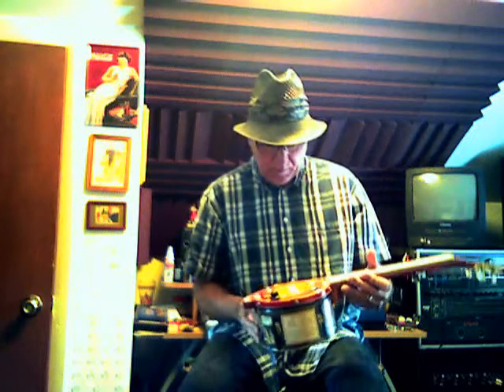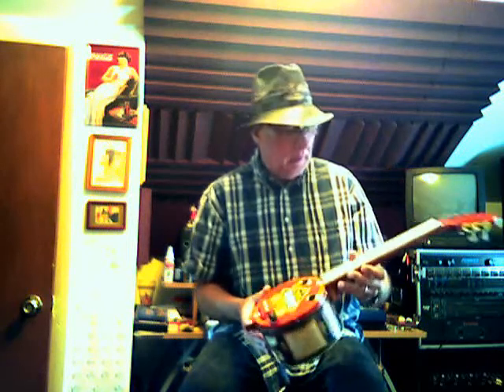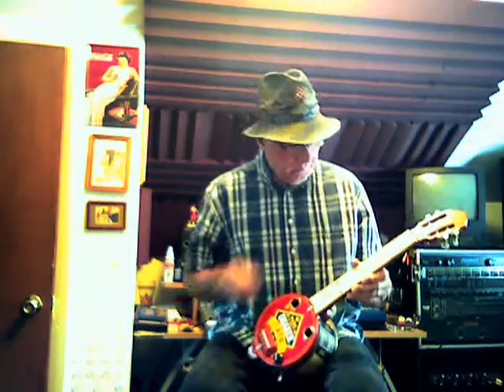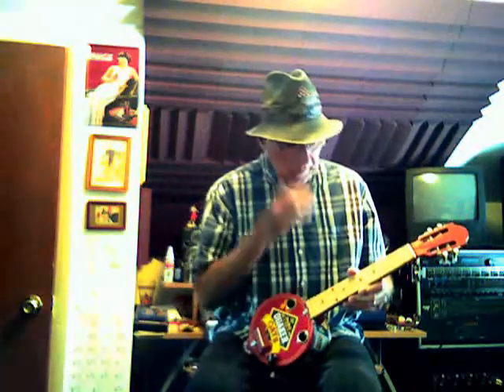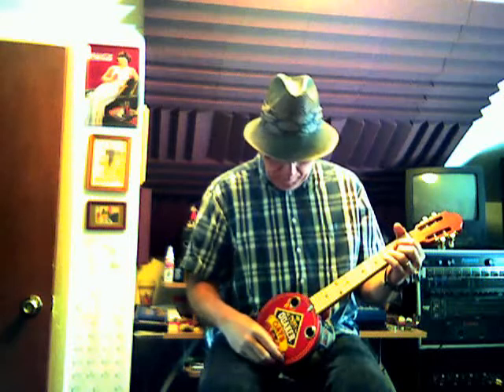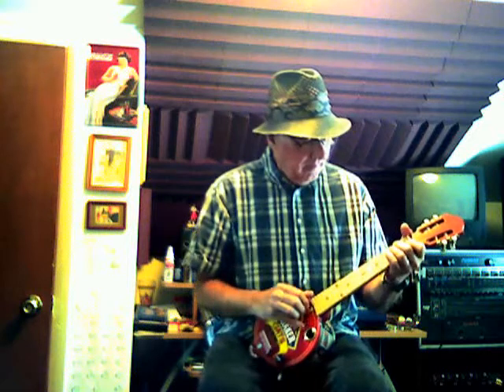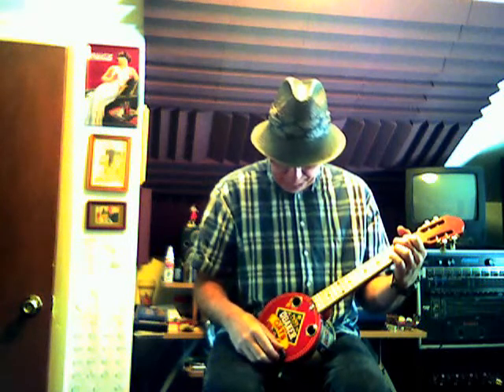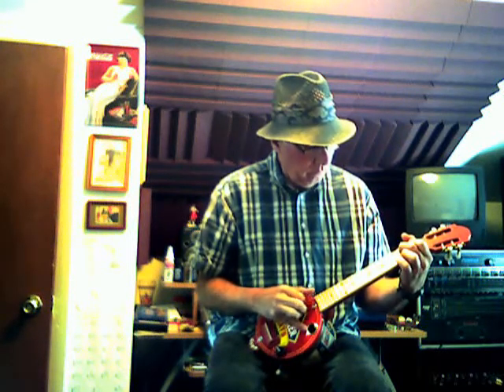Edelwiess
"Edelweiss" demonstration on a home made tin can tenor ukulele.